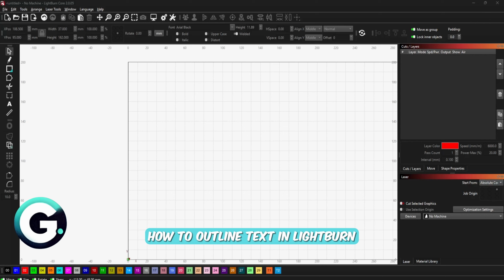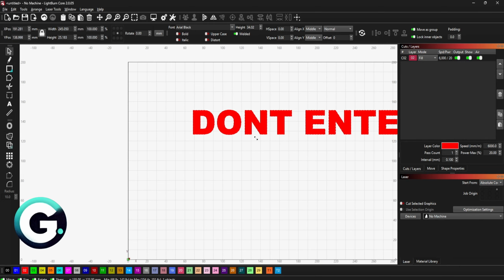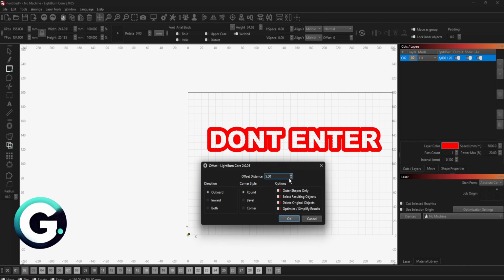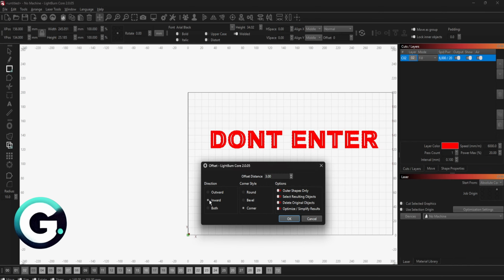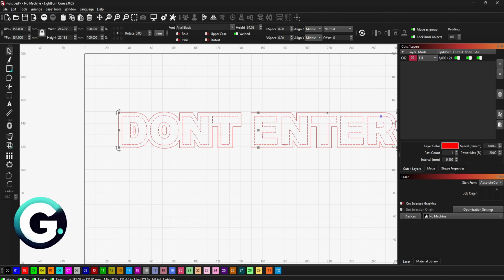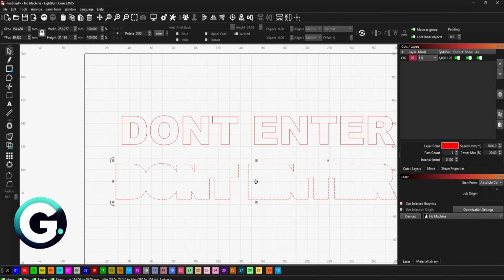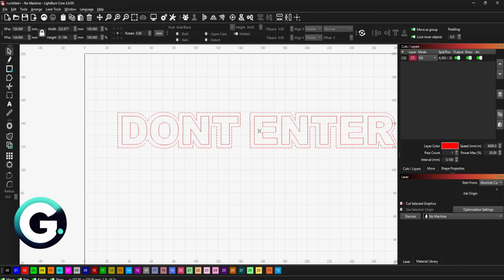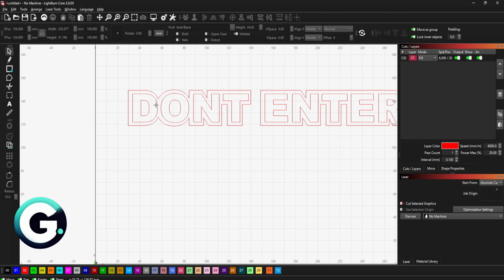How To OUTLINE TEXT IN LIGHTBURN (EASY) 2026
How To OUTLINE TEXT IN LIGHTBURN (EASY) 2026 shows you step by step how to convert and outline text properly inside LightBurn for clean laser cutting results. This tutorial helps you avoid font issues and ensures your design is ready for engraving or cutting without errors. Learn how to improve accuracy and save time when preparing files for your laser projects.